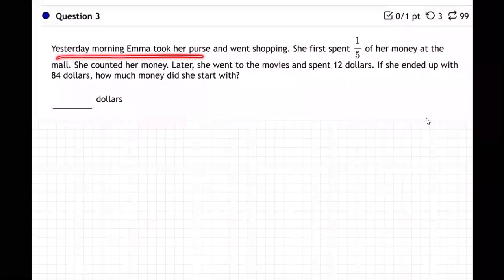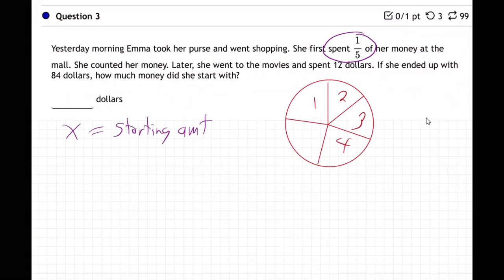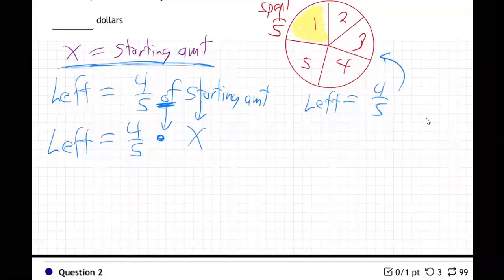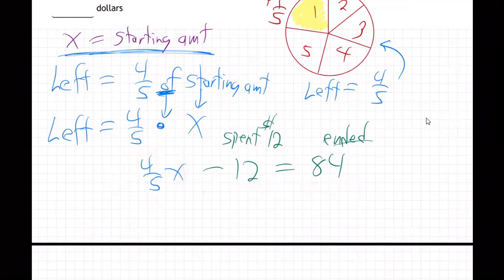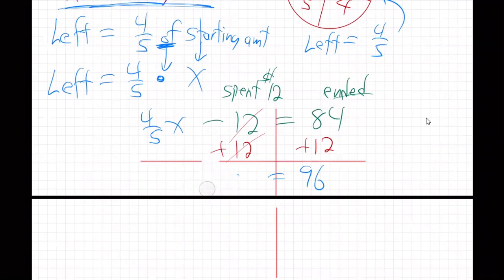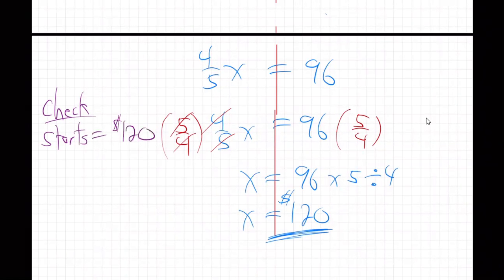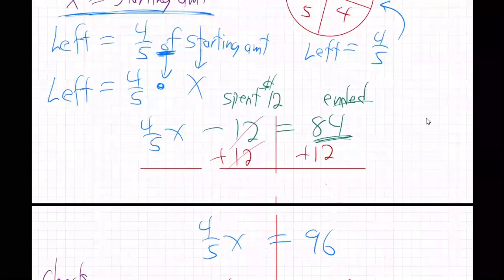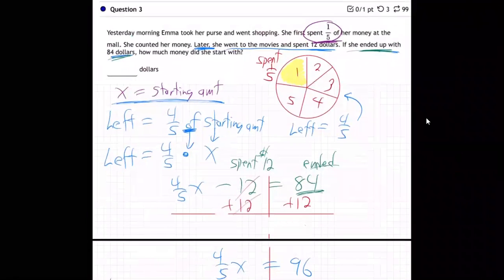m10a-Unit 4 Lecture HW #8 - 3